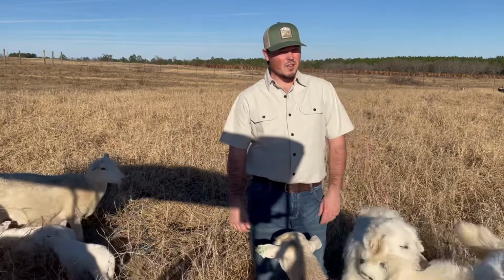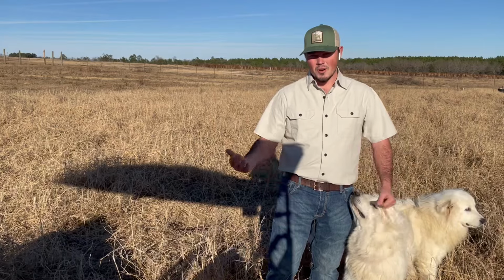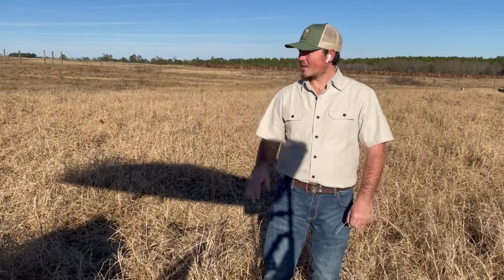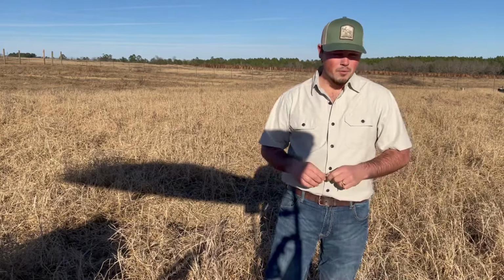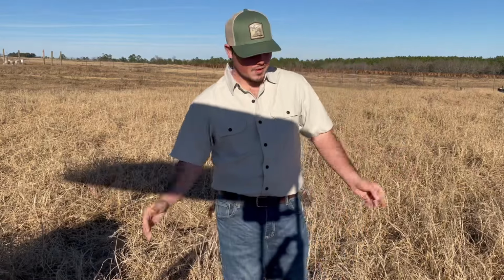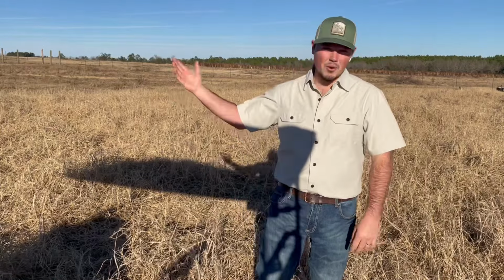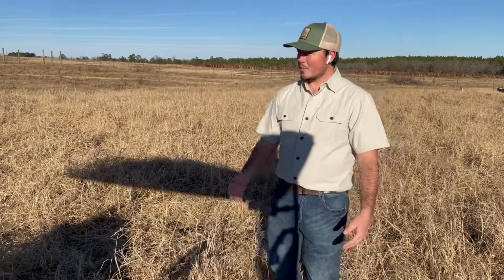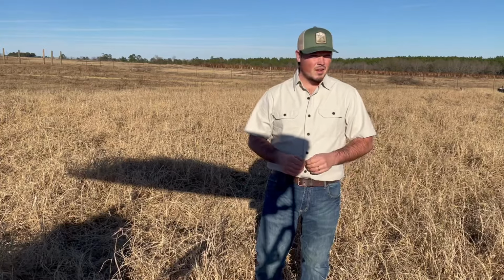How many sheep per acre? St. Croix Sheep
In this Video, Tucker from Allmonds St. Croixs at Astala Farms give you their answer to how many sheep per acre. Check out the Allmonds St. Croix’s website for lambs available now!